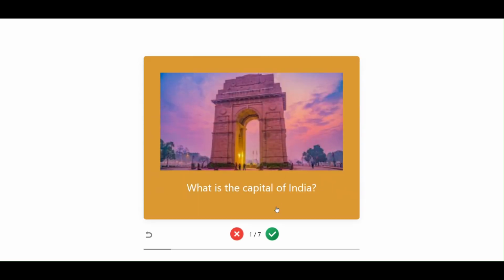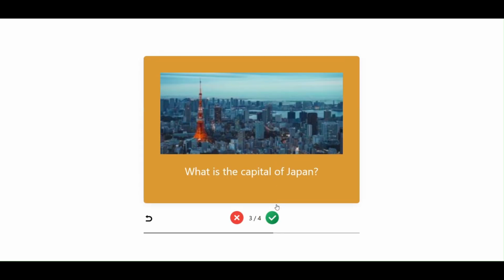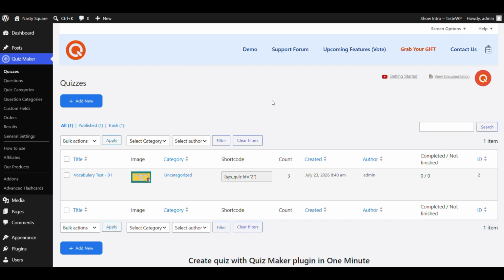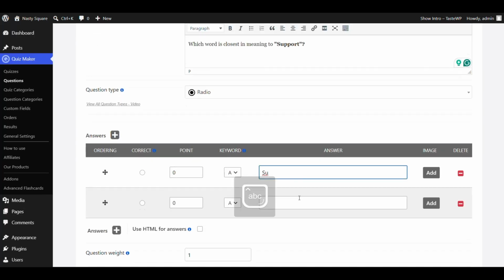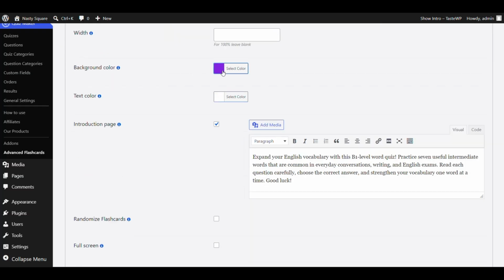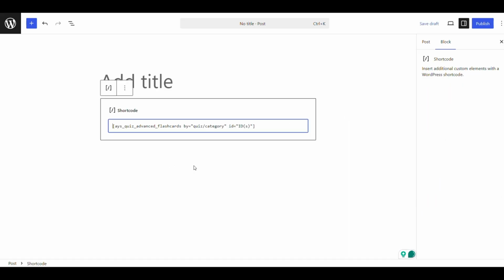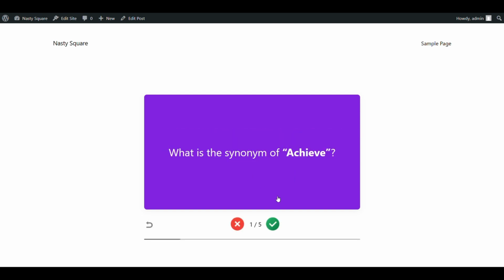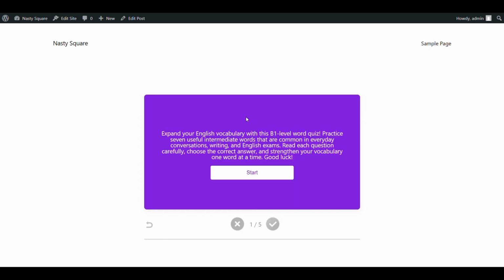How to Create Flashcards and Learn New Words in Quiz Maker by Ays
Learn how to create flashcards and use them to make learning new words easier with Quiz Maker by Ays Pro.

In this video, we’ll show you how to create flashcards, organize learning materials, and use them as an interactive way to practice and remember new vocabulary.

Whether you’re creating language-learning activities, educational content, or study materials, Quiz Maker’s Flashcards feature can help make learning more engaging and effective.